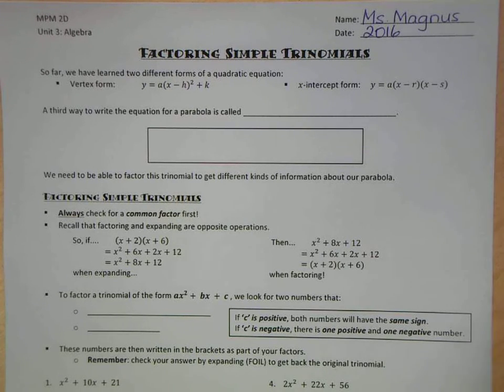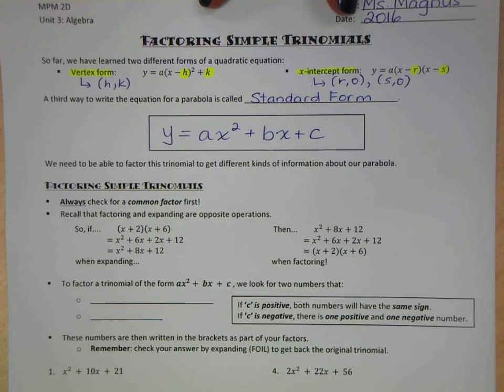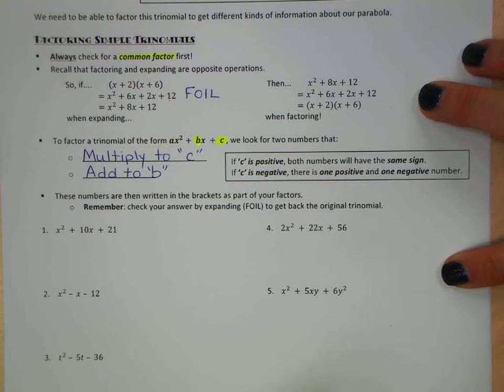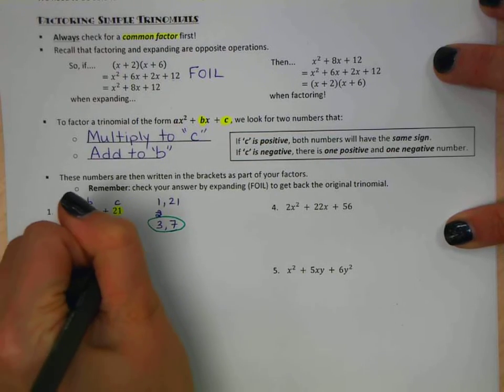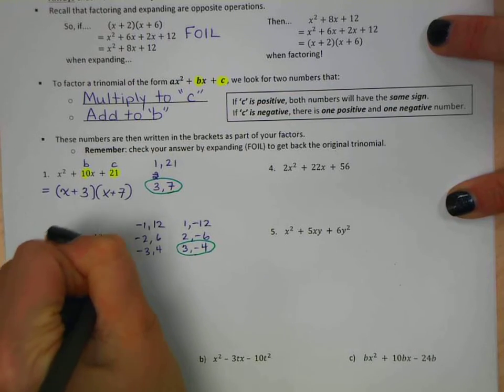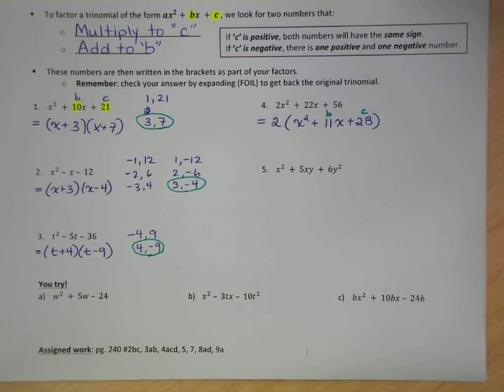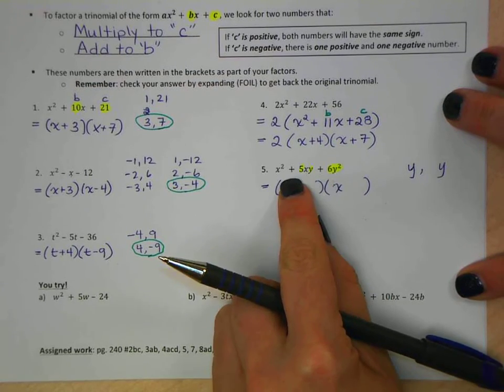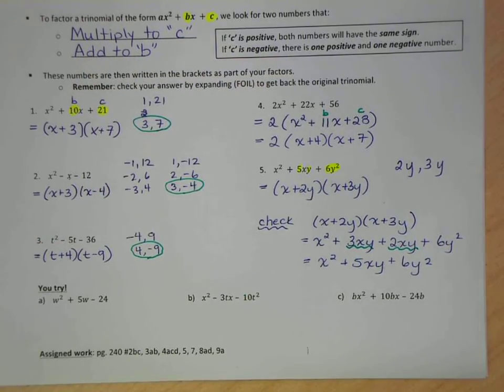3.7 Factoring Simple Trinomials